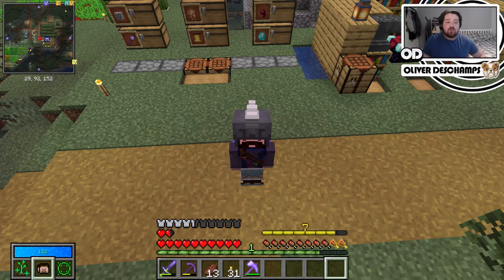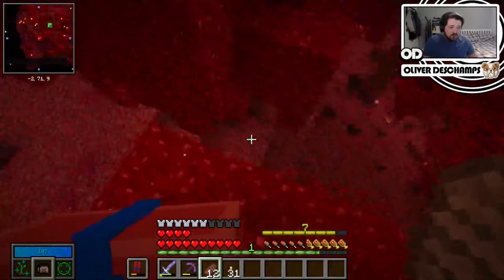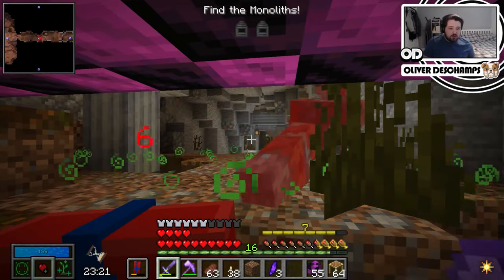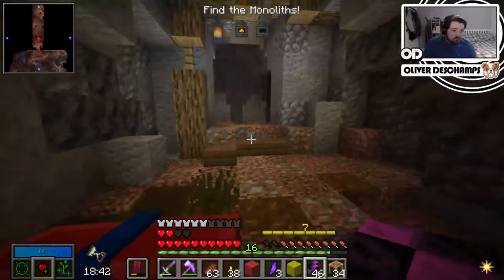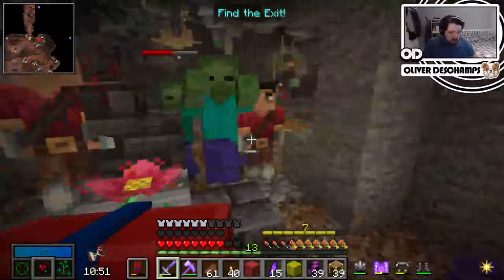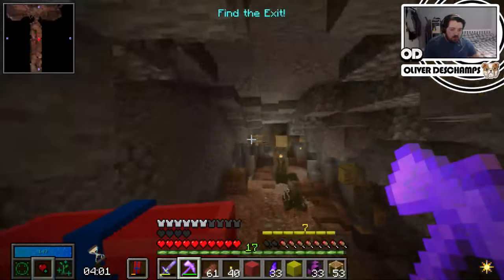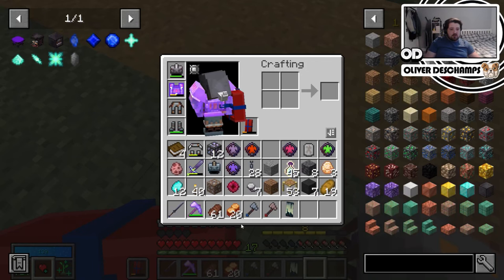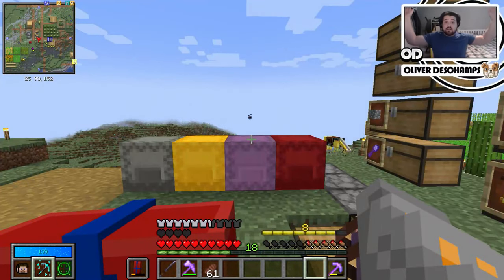The NETHER! - Episode 5 - VAULT HUNTERS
Hey guys hope you enjoyed the vault hunters episode